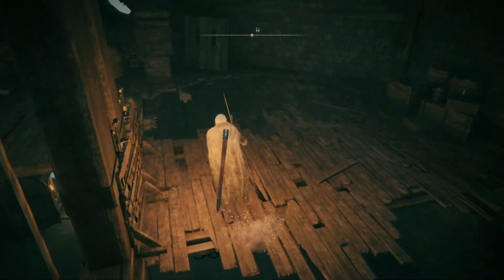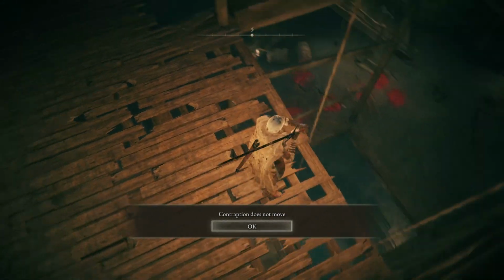Lets Play - Elden Ring Part 10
🔍 Dive into the captivating world of "Elden Ring" as we embark on an epic quest to uncover the hidden mysteries of Stormveil Castle! 🏰 Join us on a thrilling journey through the realm of gaming exploration as we delve deep into the secrets waiting to be unraveled within the ancient walls of Stormveil Castle. 🎮 Prepare to be amazed by the rich lore, intricate design, and challenging encounters that await as we decipher the enigmatic puzzles and confront the formidable foes lurking within. 💥 Don't miss out on this adventure of a lifetime!

🖤 Let's embark on this journey together and uncover the mysteries of "Elden Ring" as a community of passionate gamers! 🎮✨